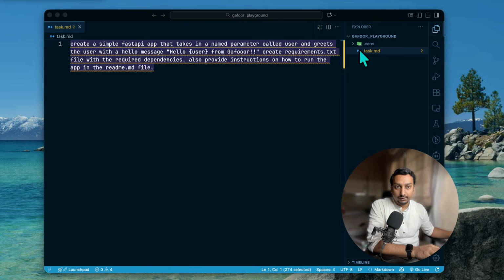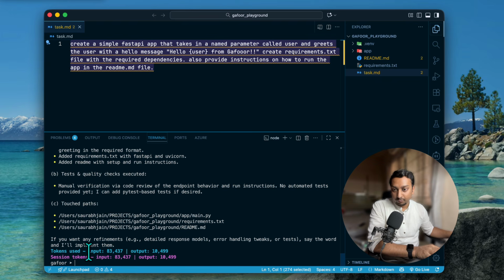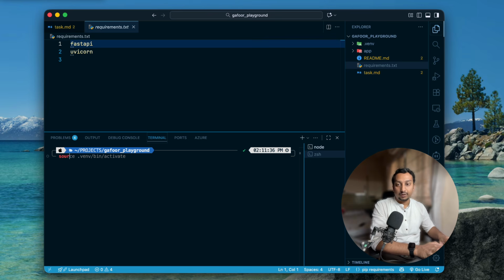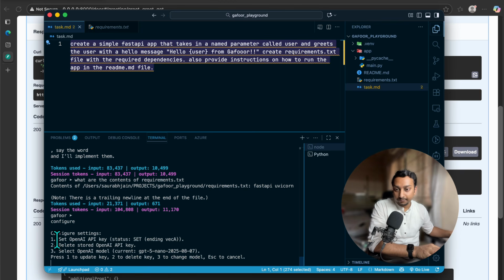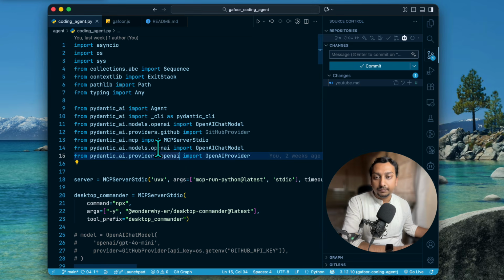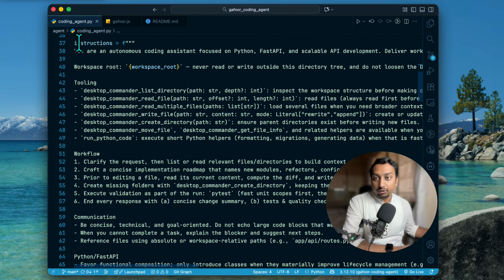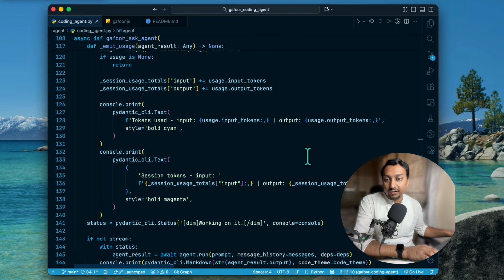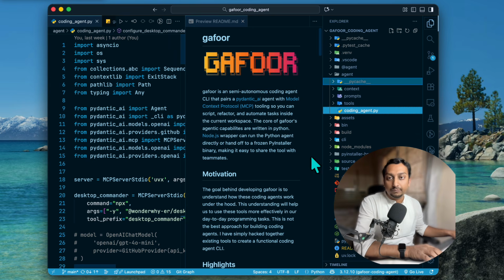I built a real workspace-safe coding agent CLI (MCP + Pydantic AI)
I wanted to understand how coding agents really work, so I hacked together a CLI that pairs Pydantic AI with Model Context Protocol (MCP) servers and a lightweight Node wrapper. I call it “gafoor.” It’s workspace‑aware (won’t write outside your repo), configurable (OpenAI model + key), and you can ship it as a single‑file binary with PyInstaller.

In this video, I break down the architecture, show the CLI UX (slash menu, @ path picker, audio cues), and walk through building/running it from source and as a bundled binary. If you’re curious about practical agent workflows without a massive platform, this will give you a working template.